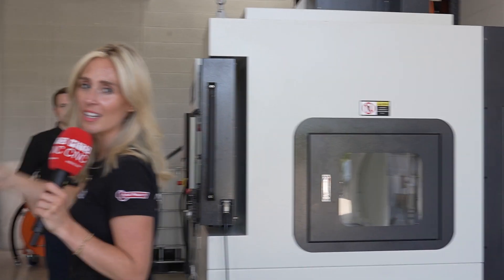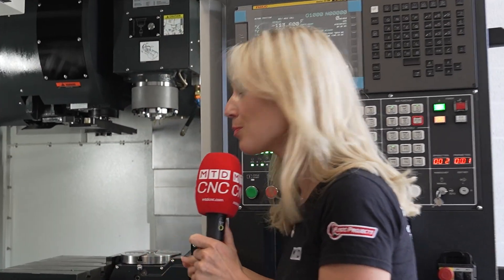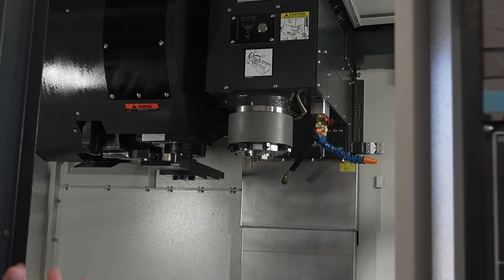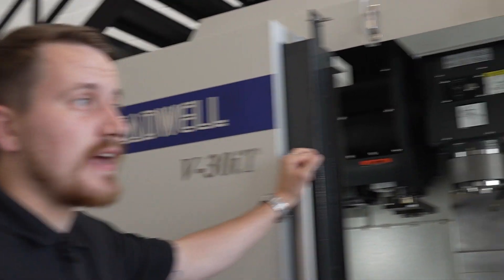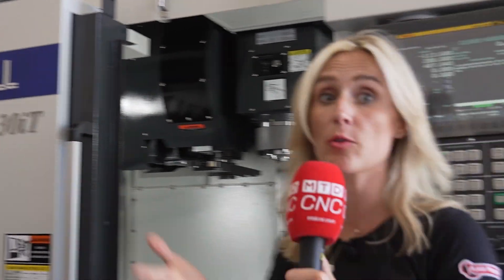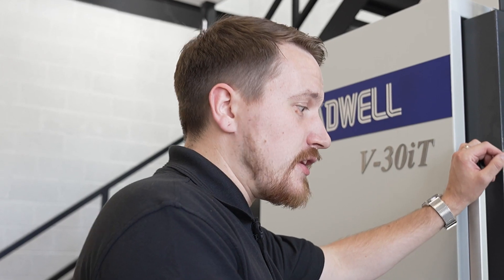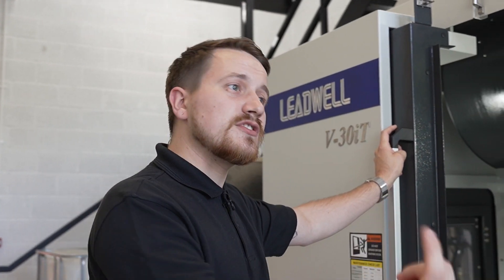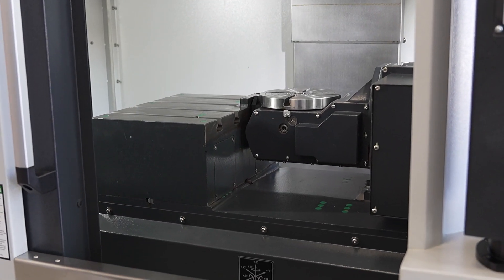5 Axis game changer.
Looking to maximise your workshop's productivity without sacrificing space? Lyndsey Vickers chats with Dan Hayes from WH Lead to explore the incredible Leadwell V-30iT, a 5-axis machine that's changing the game.

In this must-see video, we dive into the all-in-one Leadwell V-30iT, a 5-axis machine equipped with FANUC CNC control. It offers the unique benefit of reducing your workshop footprint, thanks to its design which includes both a rotary table and a standard bed.

Get an in-depth look at the Leadwell V-30iT's unique features, including its one-part-per-machine efficiency. With a decreased footprint and top-notch functionality, this 5-axis machine is a real game-changer for any workshop.

Don't miss out! If you're looking to improve your operations and your space, you won't want to miss this detailed breakdown. The Leadwell V-30iT is available from WH Lead and is in-stock now!